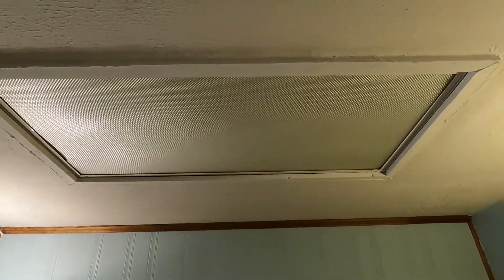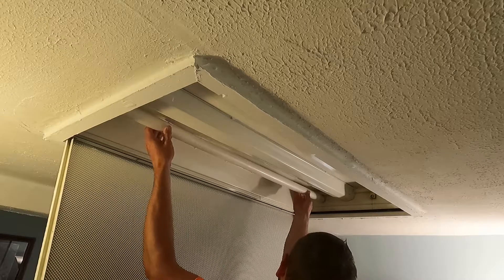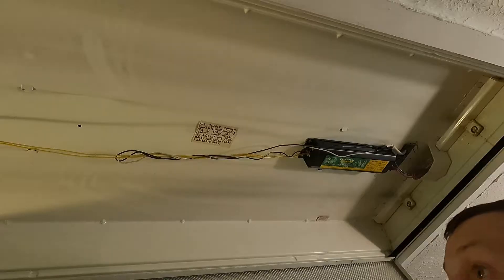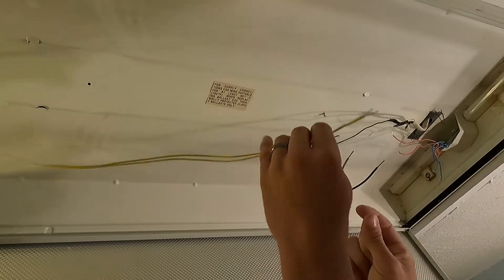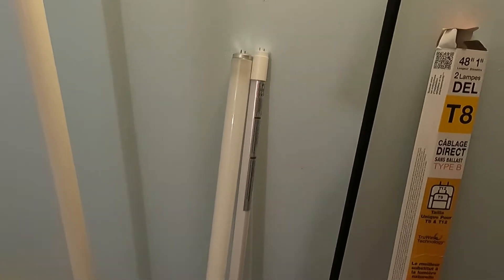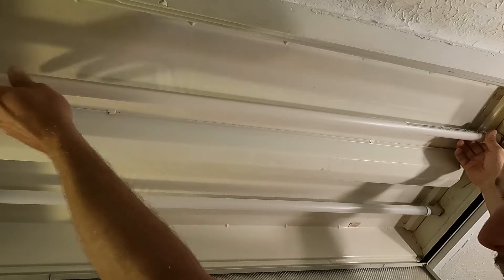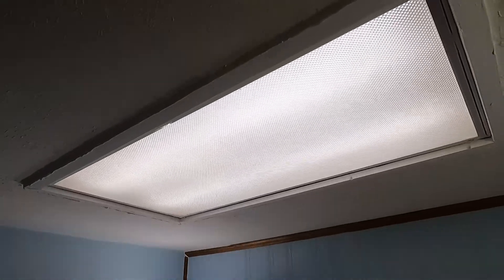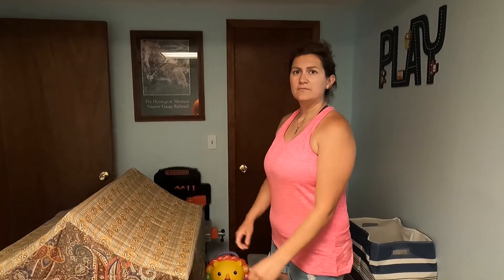T12 Fluorescents Lights Upgraded To T8 LED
Welcome! Today, we are replacing some old outdated T12 fluorescent bulbs to some more energy efficient T8 LEDs!

Gear I use:
Editing software
Small tripod